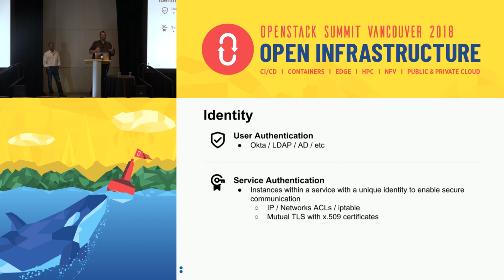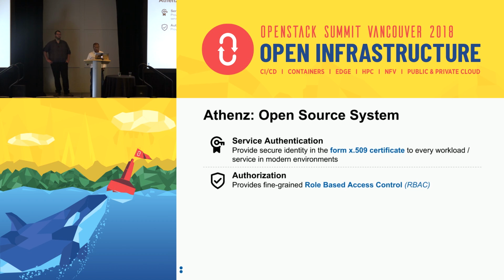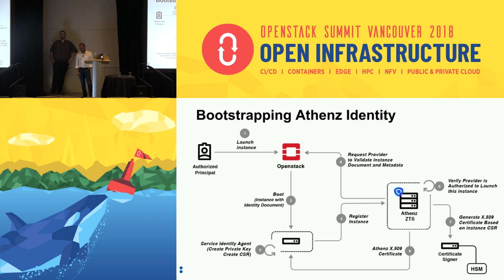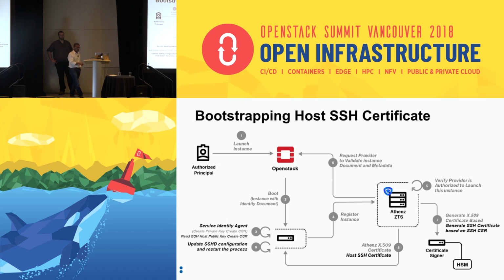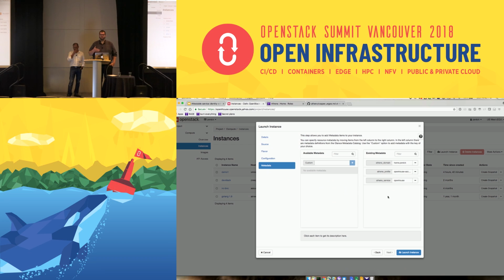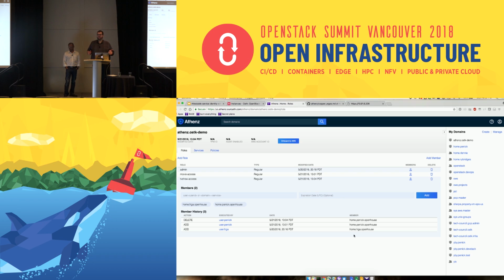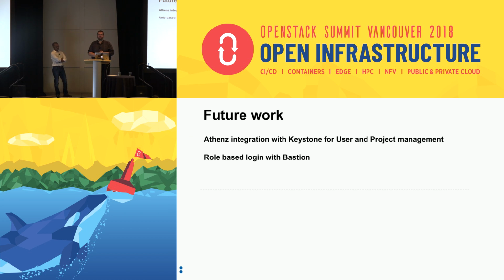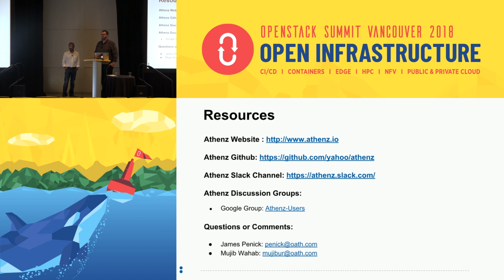Attestable service identity with Copper Argos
Authentication and authorization for humans is, more or less, a solved problem. However, how do you trust the identity of the hosts (instances) in your cloud? How can you be assured that in a world of man-in-the-middle attacks (arp spoofing, dns cache poisoning, etc) that a given instance really is who it claims to be? And how can we do this without requiring any manual intervention on the part of a human. At Oath, we've leveraged the power of Open Source to solve exactly this problem.  We have